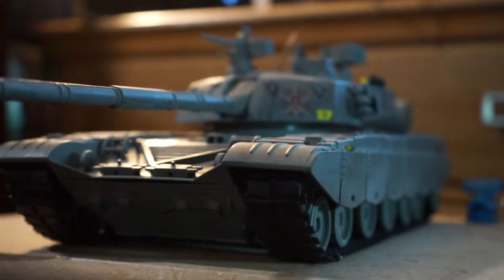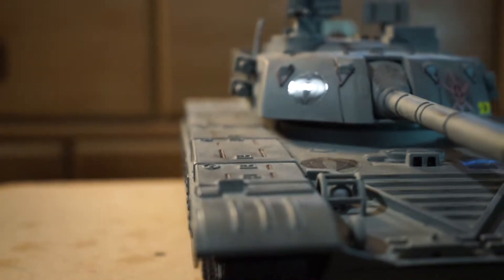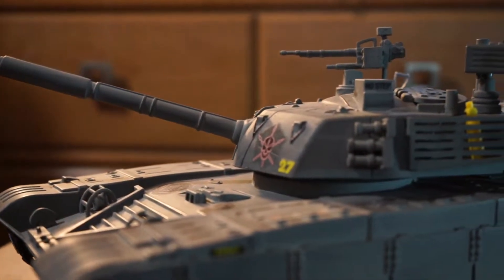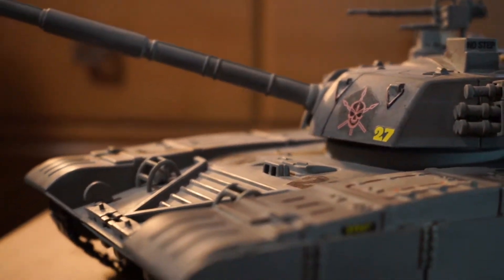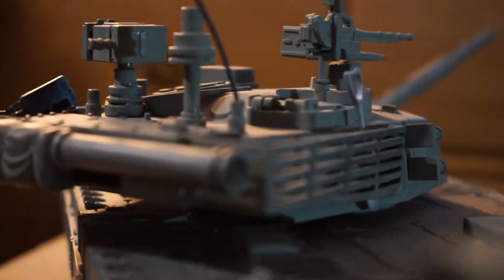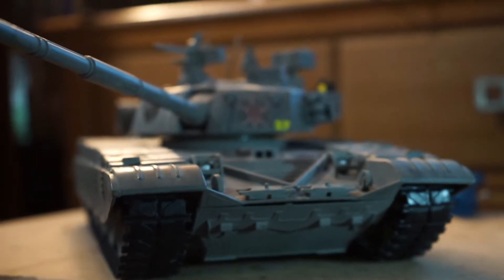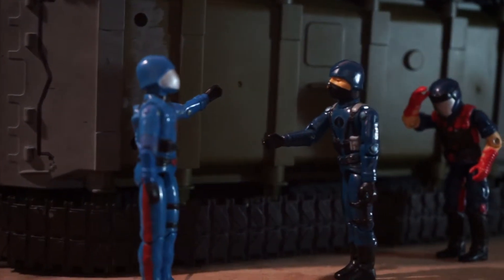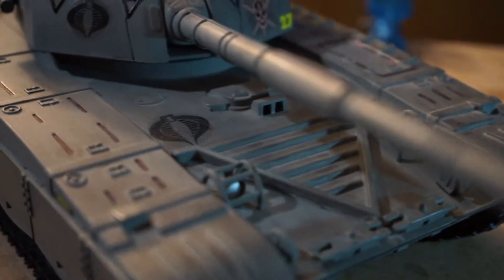1:18 scale custom GI Joe Cobra Tank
Hello,

Thank you for taking the time to watch my showcase video for my custom tank. It's interesting to see where things have gone since the days of me collecting this scale. Who would've guessed that I would start collecting and customizing 1/6 scale figures.

Sincerely,
Filmaholic

Music "The 49th Street Galleria" by Chris Zabriskie
From the Free Music Archive